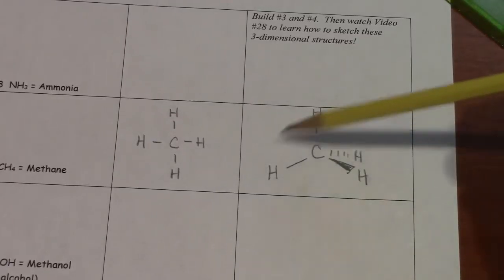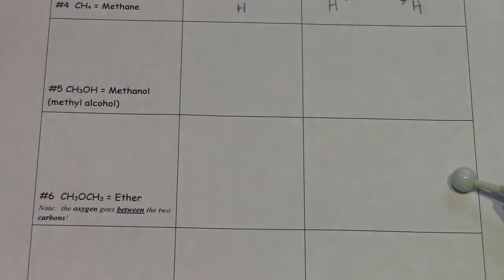In Class Video #28: Drawing a Tetrahedron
Shows how to draw 3-dimensional chemical structures